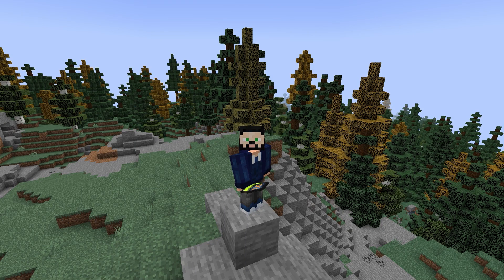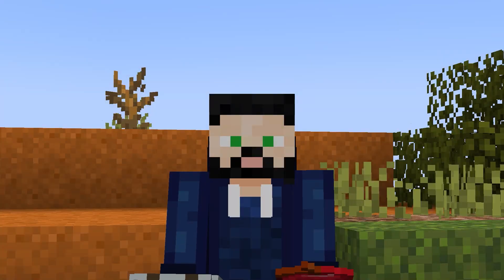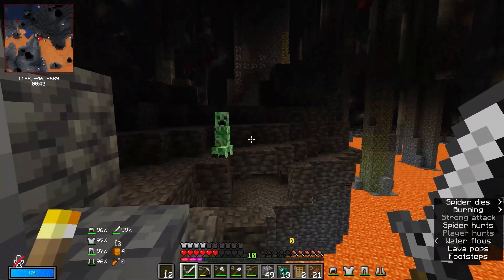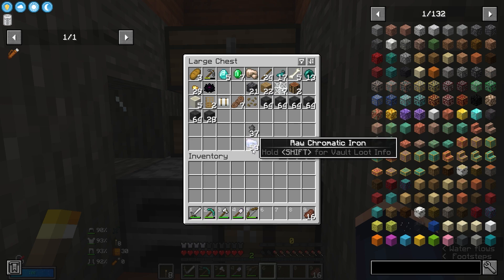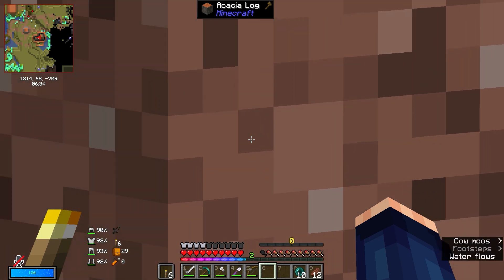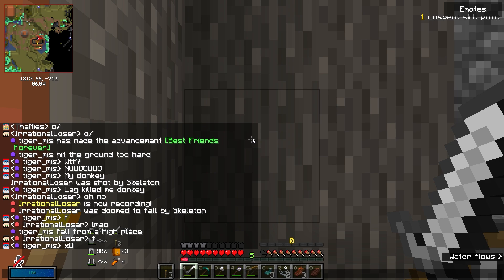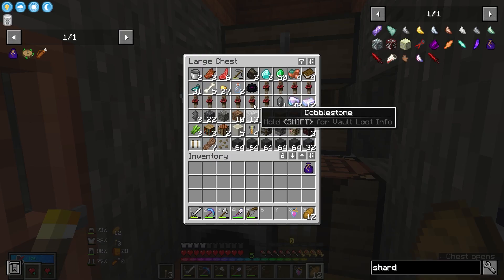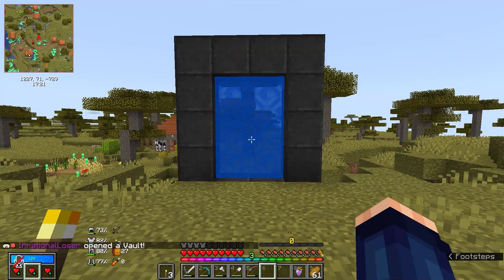Joining the Adventure in Vault Hunters 1.18 MaTTeRPixel SMP